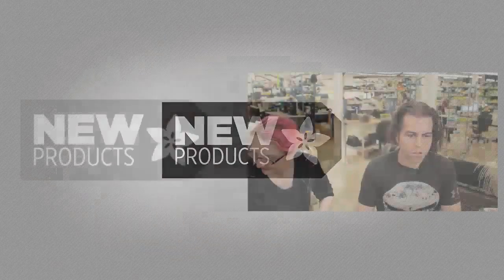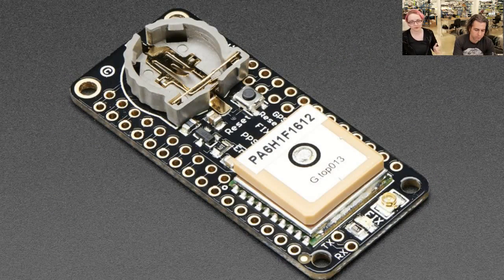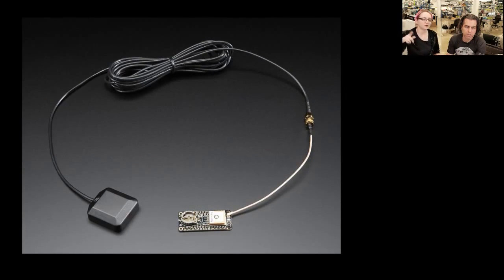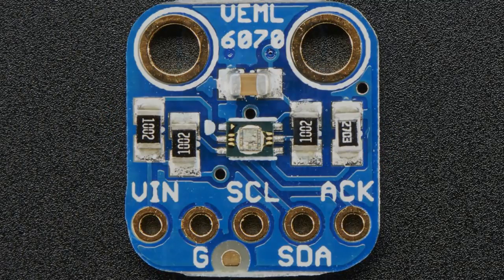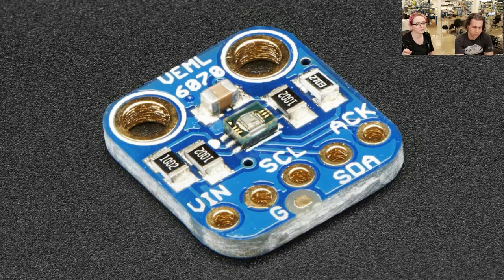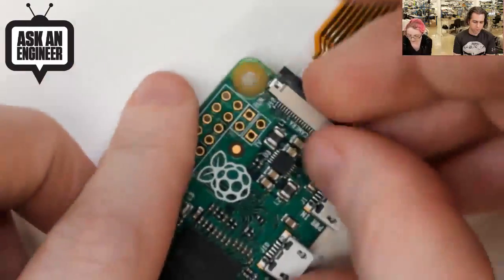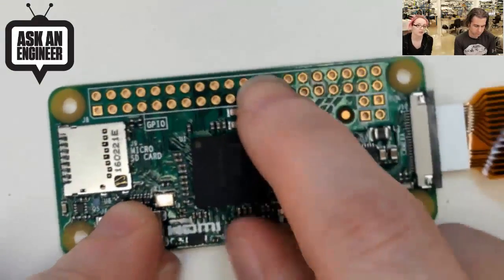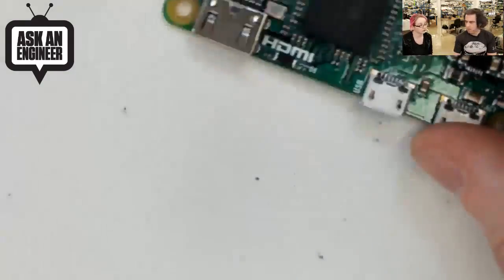New Products 5/18/2016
GPS Antenna - External Active Antenna - 3-5V 28dB 5 Meter SMA (1:37)

Aluminium Heat Sink for Raspberry Pi 3 - 15 x 15 x 15mm (8:30)